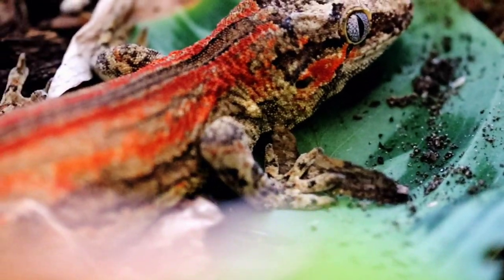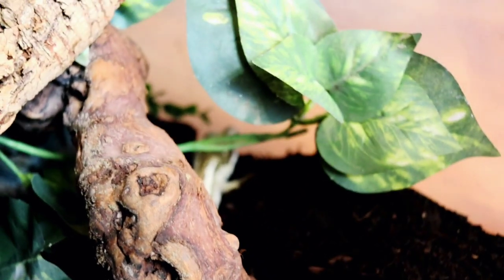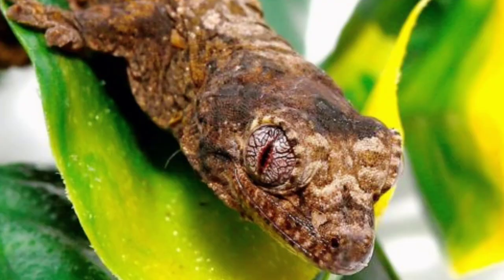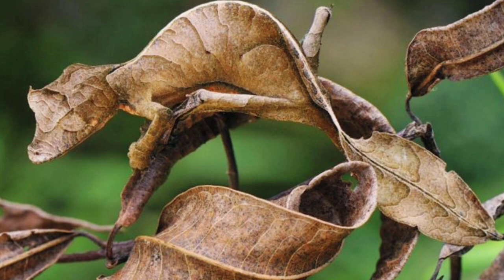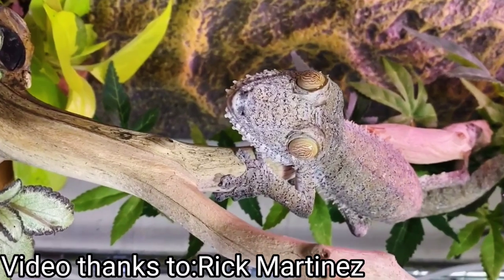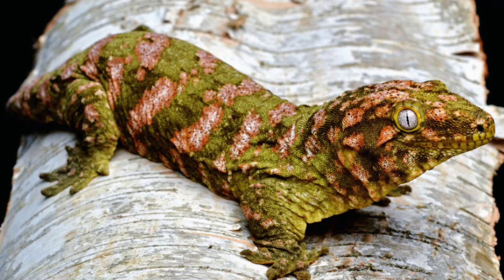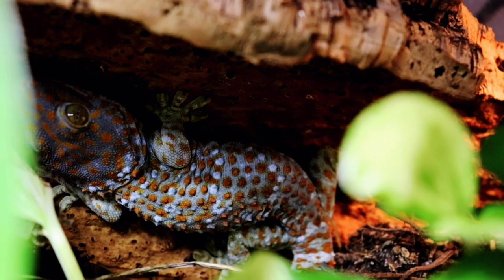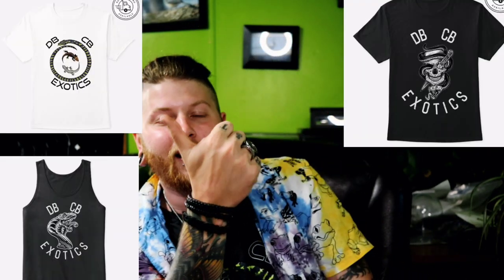Top 5 Best Tropical Geckos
today we dive into another viewer suggested top 5 video. this time we are going over the top 5 best tropical geckos. these are some rad geckos and thats all i can think of typing for this description